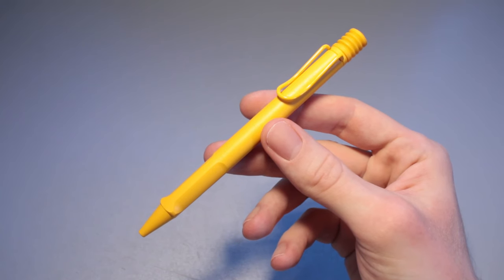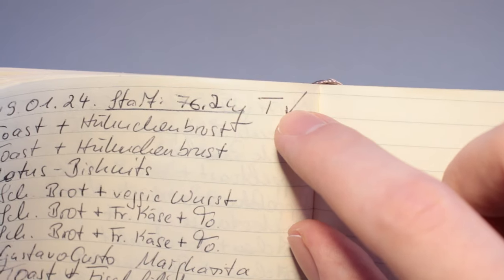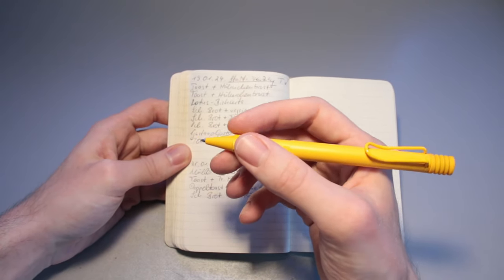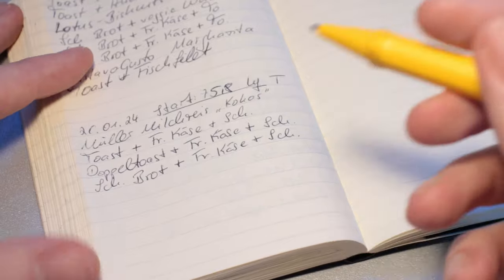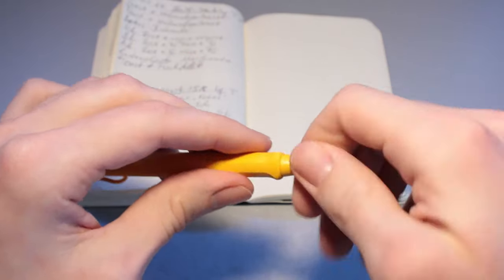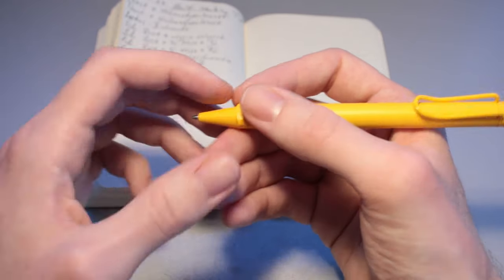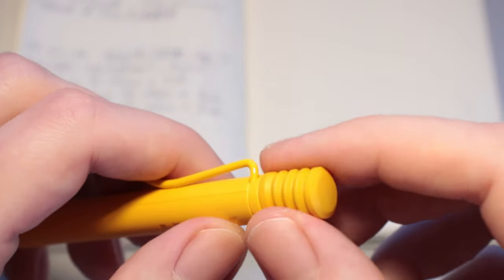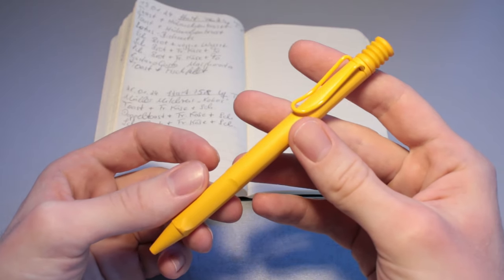Lamy Safari Ballpoint Pen Review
Today we are taking a look at the Lamy Safari Ballpoint Pen in the "Mango" colour. This particular model was part of the 2020 Special Edition lineup. It looks great but the writing performance does not match the price. The first word that I wrote with it after the recording of the video had to be written twice... the first letter was faint, the rest was non-existent.

Lens: Canon EF-S 18-55 mm 1:4-5.6 IS STM